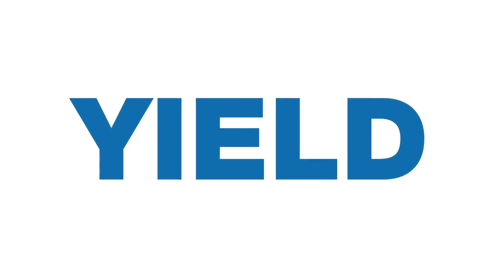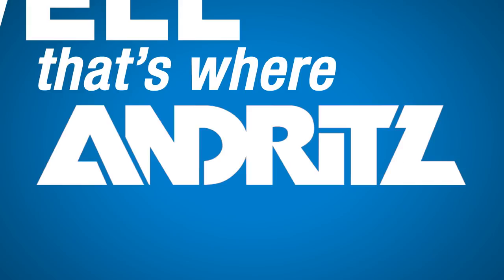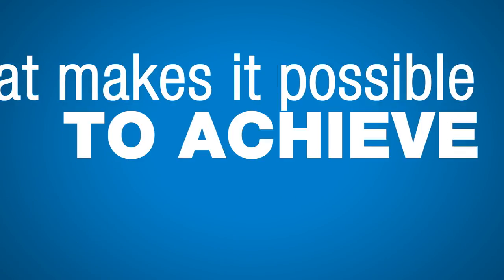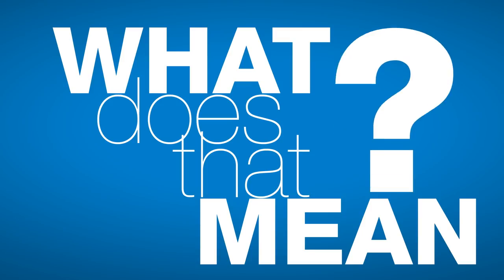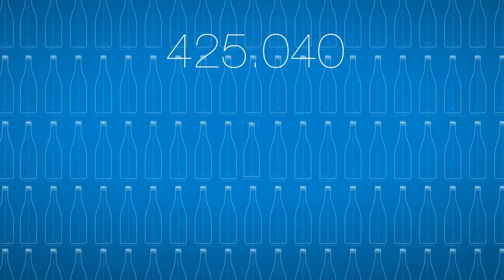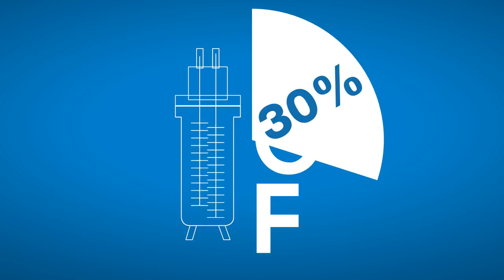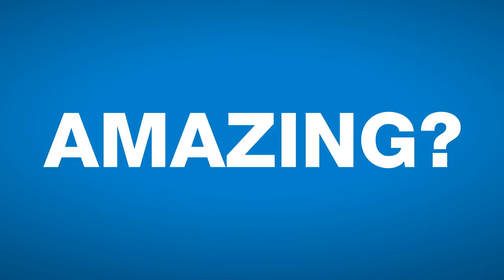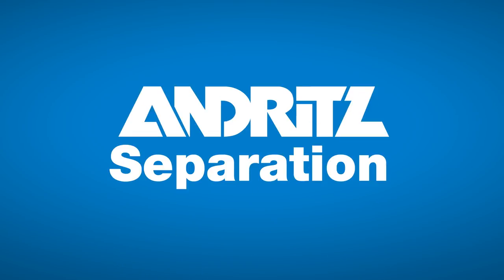ANDRITZ SEPARATION - Episode 7 - What does it take to get 20% more yield?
In today’s global marketplace, even the most time-honored traditions need to innovate to compete. Which is why one Italian family winery installed our Dynamic Crossflow Filter.

By enabling direct wine recovery from the lees, it helps that less wine is going to waste, achieve up to 98% yield, and cut energy costs by 30%. As a result, the winery’s production has increased by more than 4,600 hl/year.